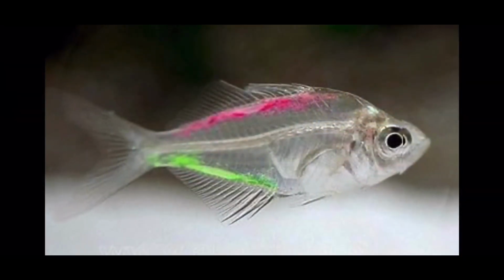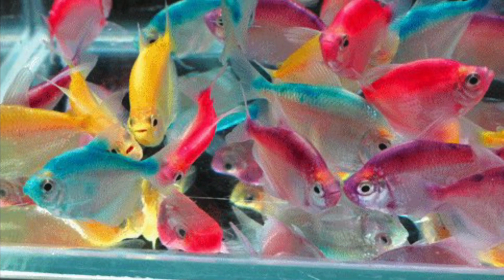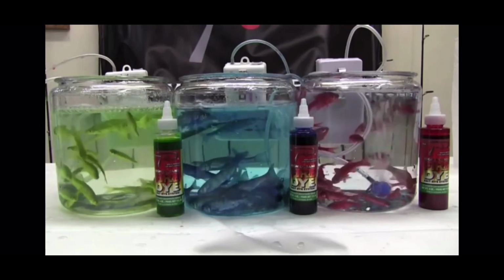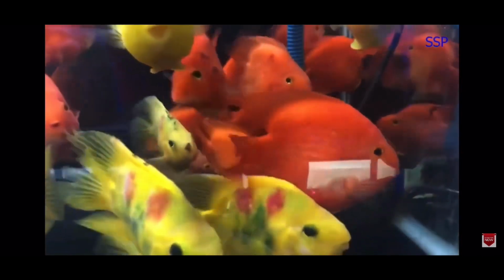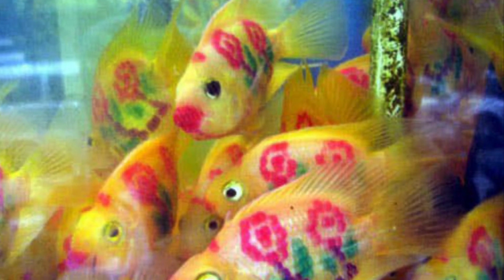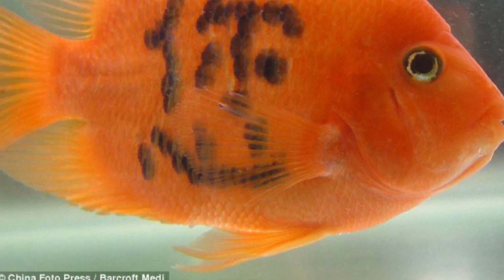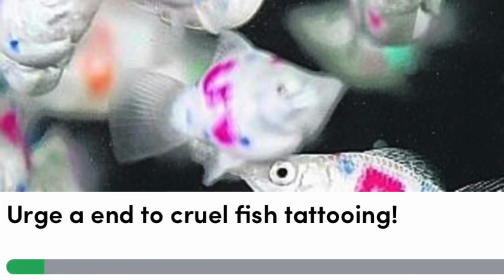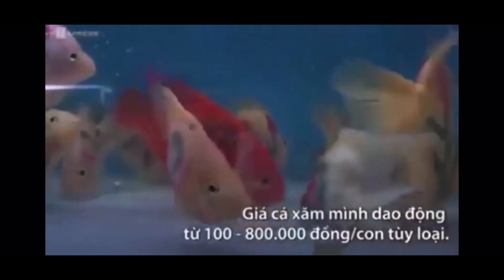WTH??? Dyed And Tattooed Fish! This Is Wrong!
From deep inside the top secret underground Fish Room...This subject got to me, I was watching YouTube fish related videos as always last night and I came upon two things they do to aquarium fish that disgusts me... dyeing fish and Tattooing fish, yes you read that right!  I try to get to the truth about these 2 processes...does this bother you as much as it does me?